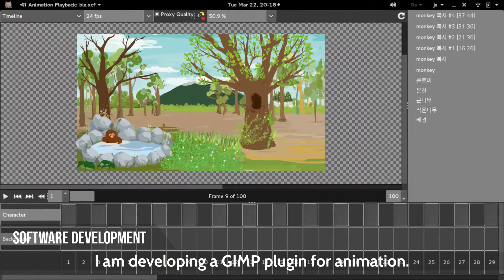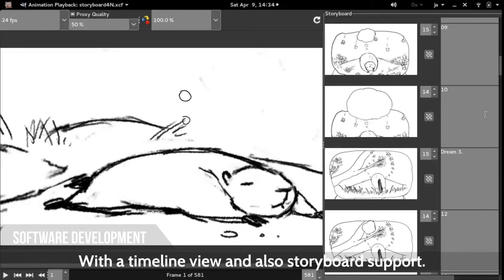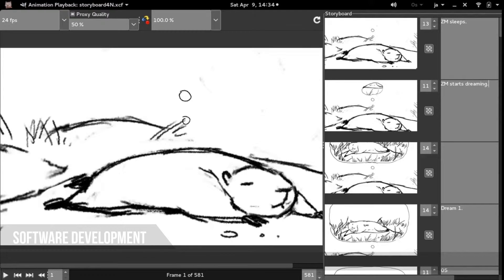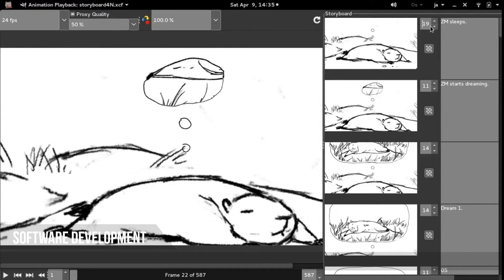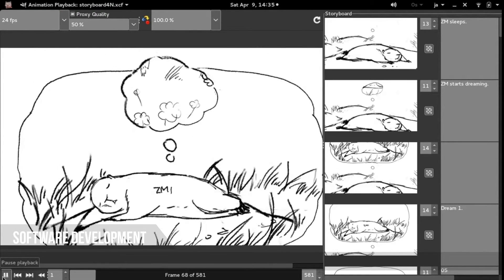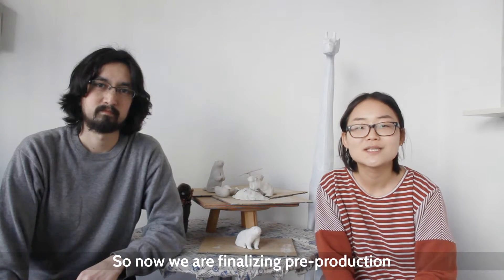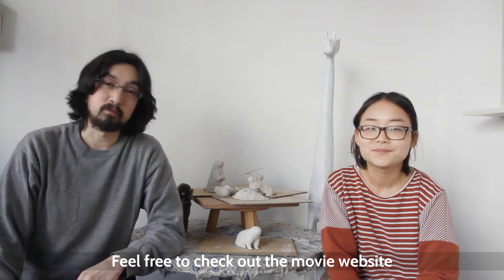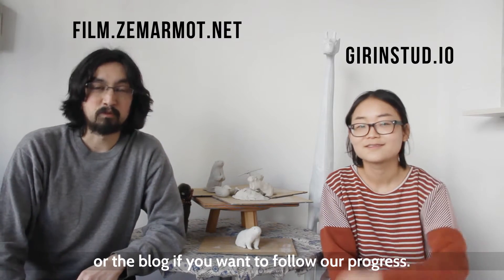"ZeMarmot" at “Libre Graphics Culture and Practice” exhibition in London Gallery West.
Video showcased at London Gallery West, art gallery of the University of Westminster, during Libre Graphics Meeting 2016.